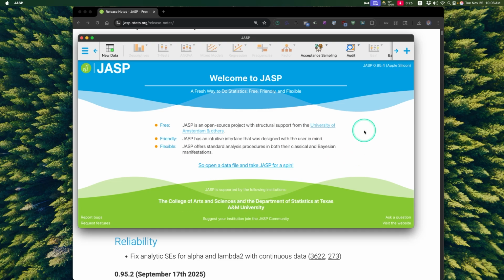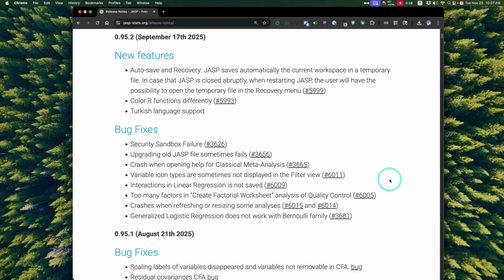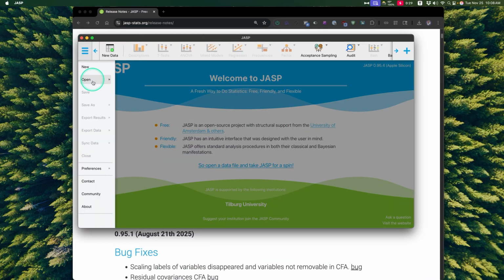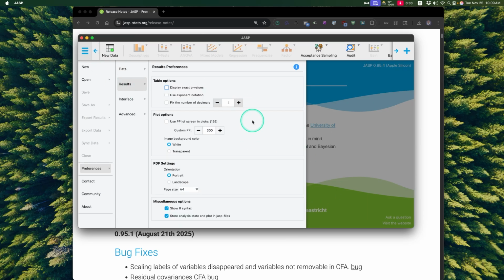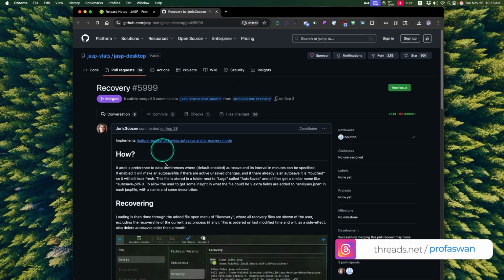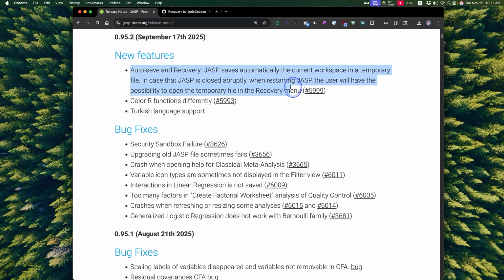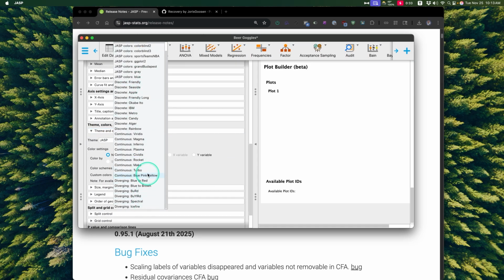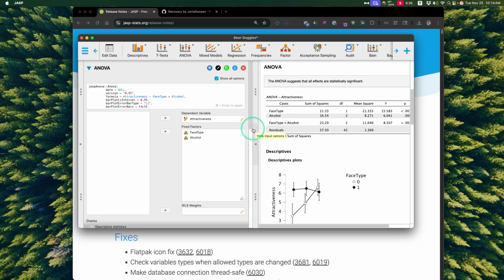JASP 0.95.4 RELEASED! Auto-Recovery and Save + More! (Episode 66)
In this JASP video, I go through the updates and fixes in 0.95.4, the newest version of the popular stats program. We go through the release notes page and explore some of the updates within the app itself.